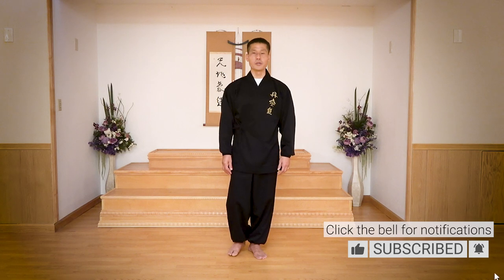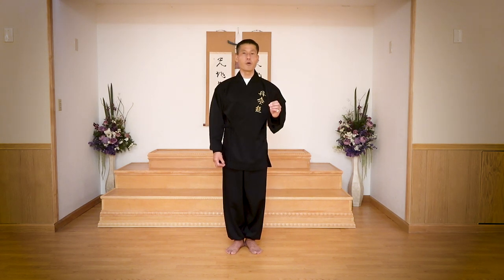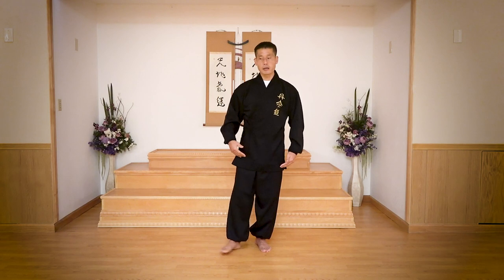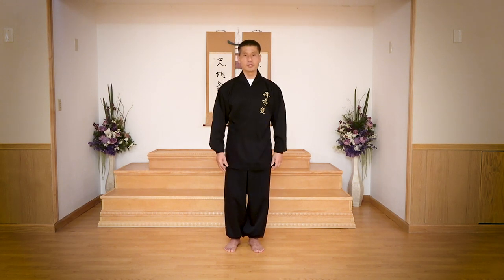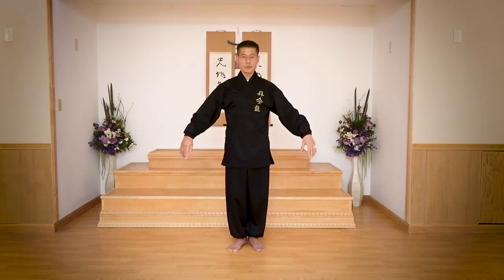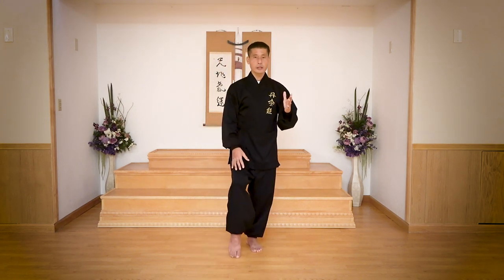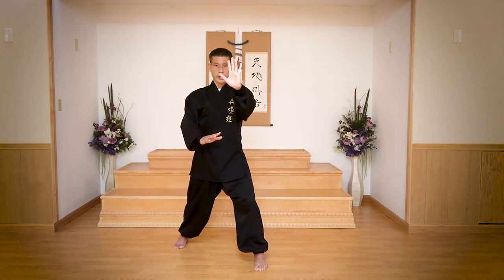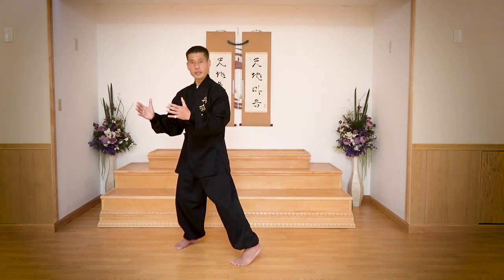DahnMuDo: Energy Circulation Footwork Forms 1 & 2 (Unki Bohyung) | 10 Minute Daily Routines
DahnMuDo is a Korean energy martial arts created by our Founder, Ilchi Lee. It is based on the Korean philosophy of Sundo, which teaches oneself to live towards Enlightenment by cultivating the physical, energetic, and spiritual bodies. It's a martial art form that's unique to Brain Education, and we've invited Master Yoo who is the US National DahnMuDo trainer as our special guest on this channel!

This video is about the first two basic forms of DahnMuDo called "Unki Bohyung," which means Energy Circulation Footwork. The key is to flow with these slow movements while feeling energy in your entire body from head to toe—to open up and connect all of your energy channels.